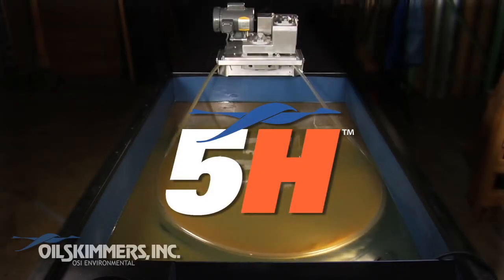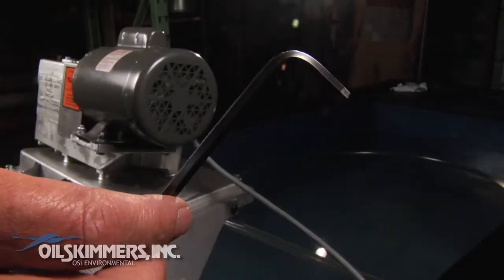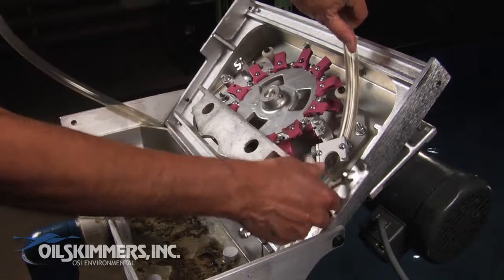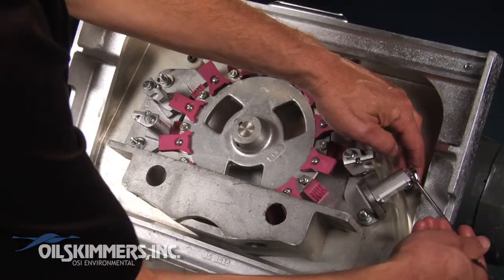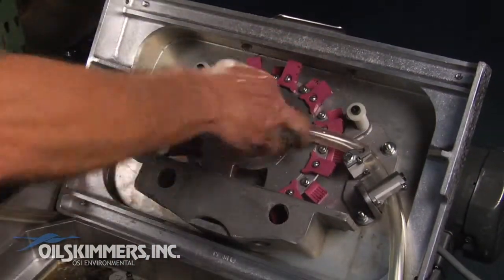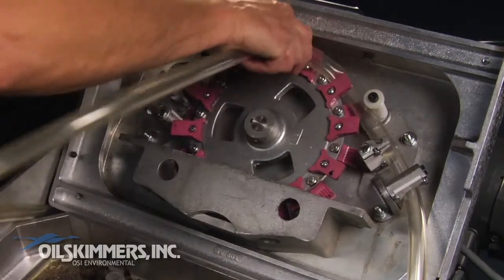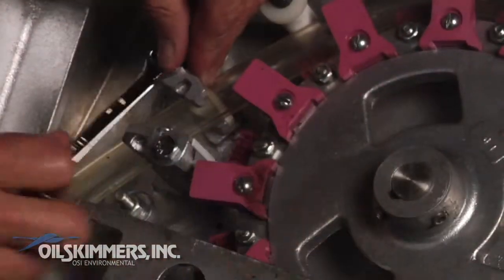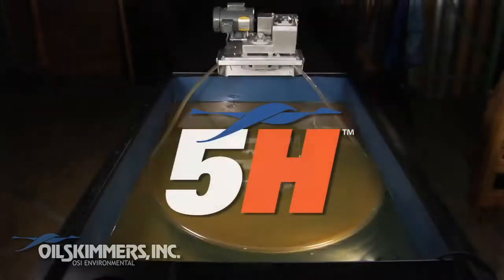Installing or Replacing the Collector Tube on the Model 5H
See how to replace the free-floating collector tube on the Model 5H oil skimmer from Oil Skimmers, Inc.

The Oil Skimmers, Inc. Model 5H oil skimmer specially designed for small or hard-to-get-at places or in congested plant areas where the unit can be located within 3 feet of the water level. It is fully automatic, works 24/7, and can be installed on open or closed tanks.